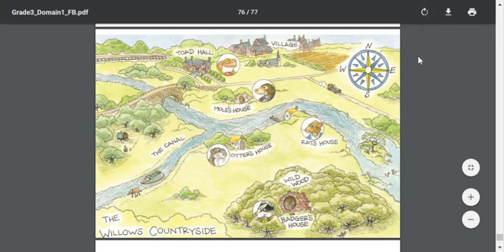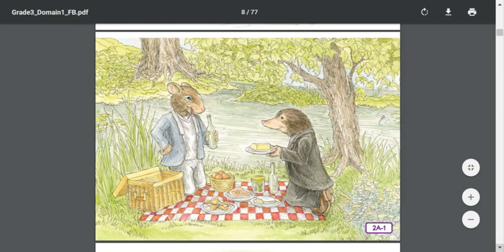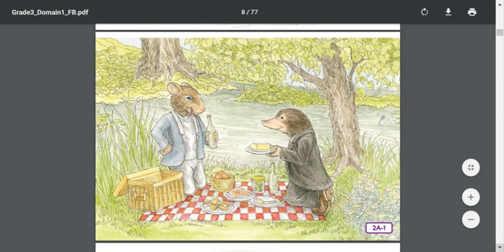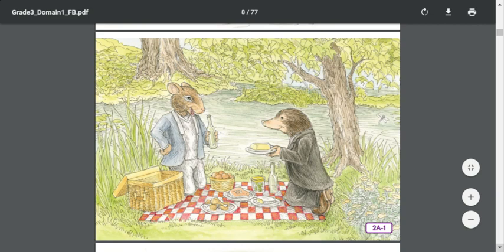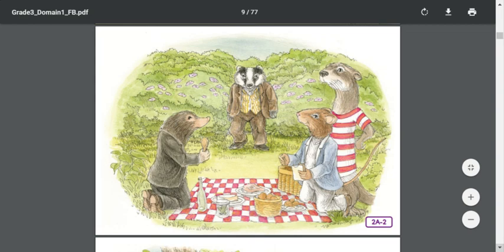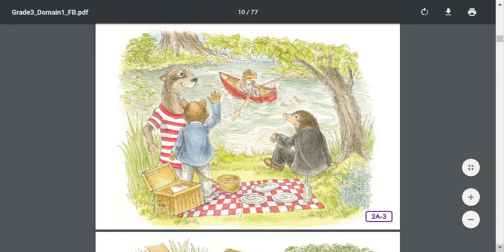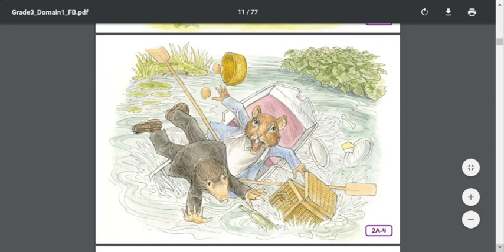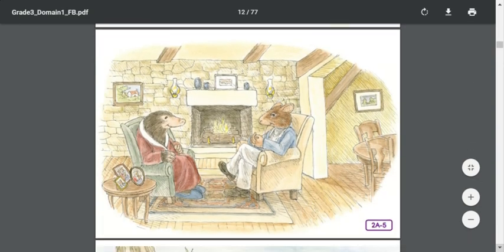The Wind in the Willows Unit 1 Chapter 2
CKLA Third Grade Listening and Learning Unit 1 Chapter 2